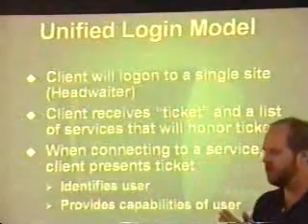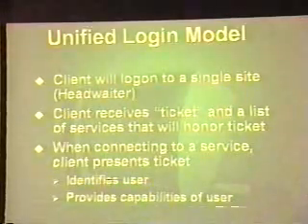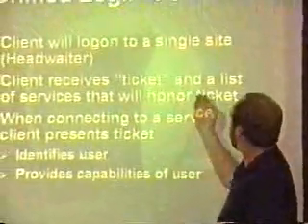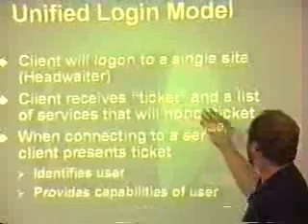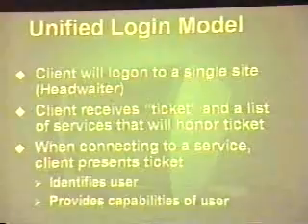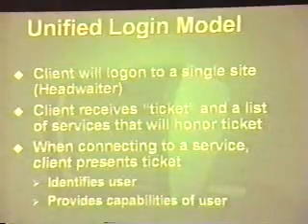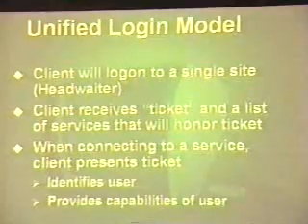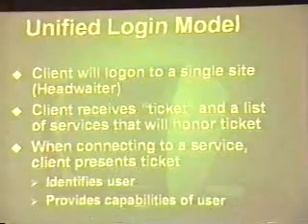Client/Server Interaction - Client-Server.asf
"Microsoft TV Server Education Day"

orginal filename: Client-Server.asf